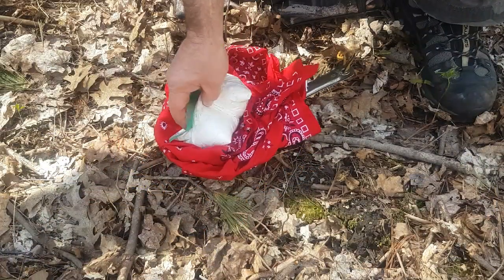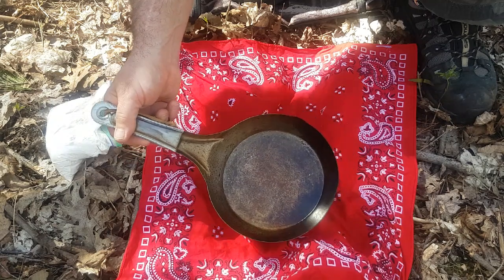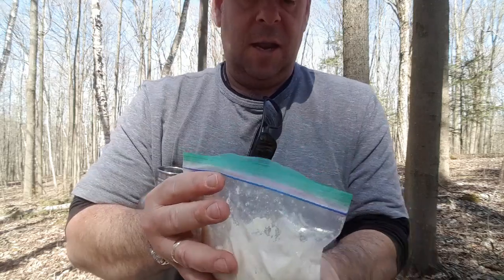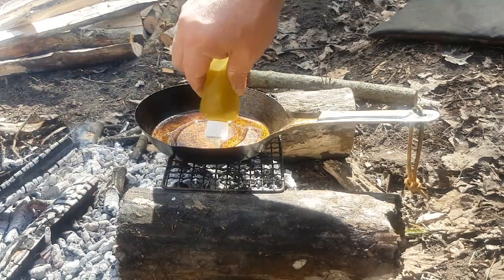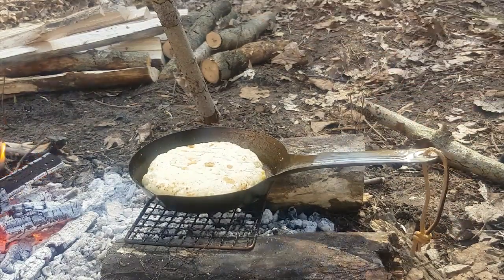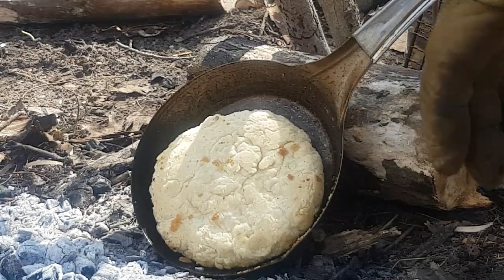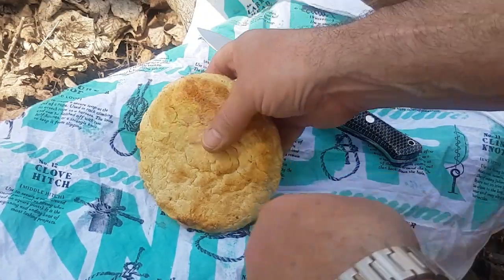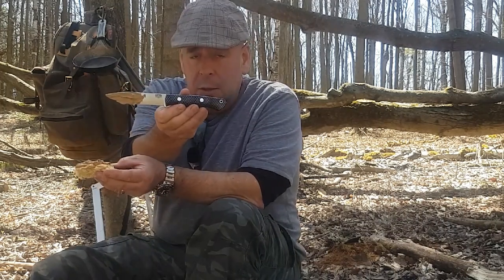My Bromwell Carbon Steel Frying Pan...and Bannock!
bannock carbonsteelfryingpan campcooking Just a quick video to show my stamped carbon steel frying pan and cook a batch of bannock!
Here is the seller on eBay where I purchased them.